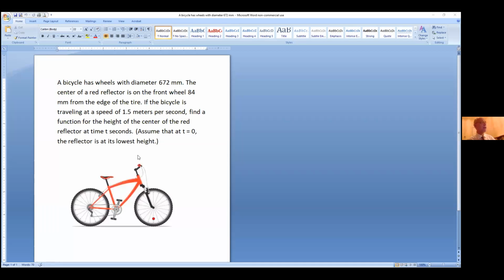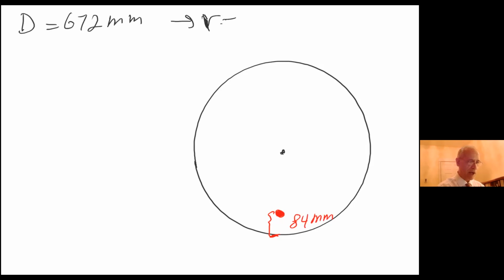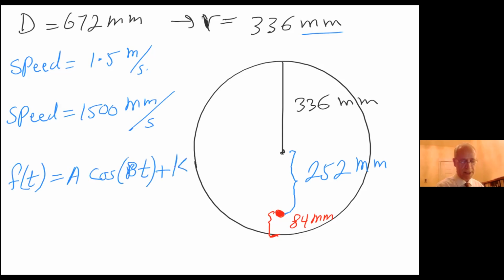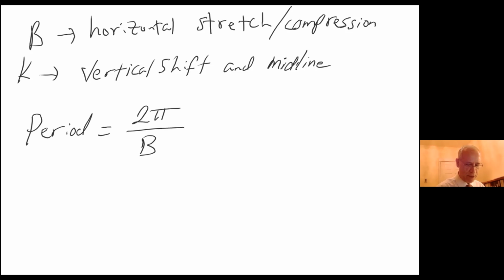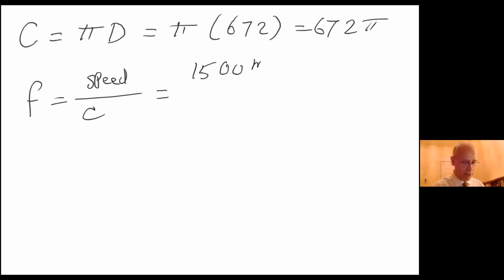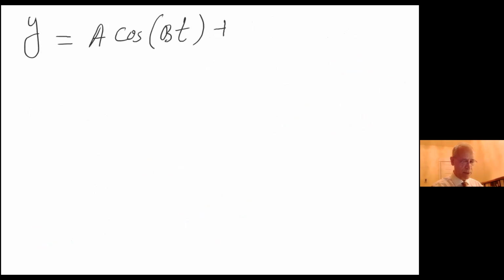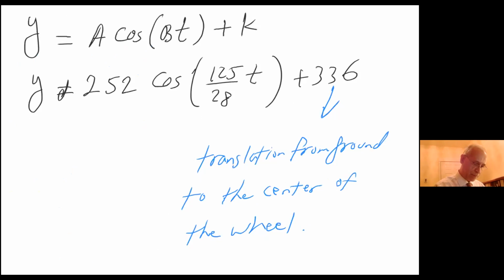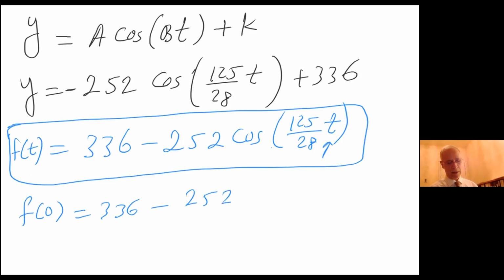Bicycle Reflector Example